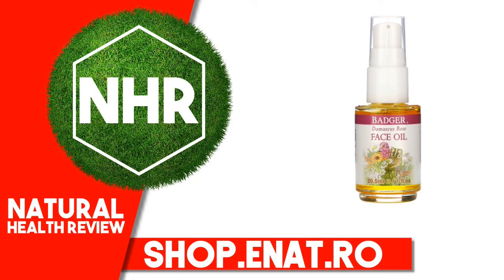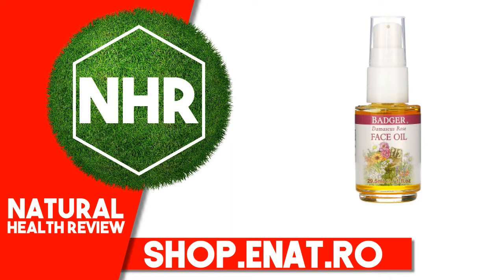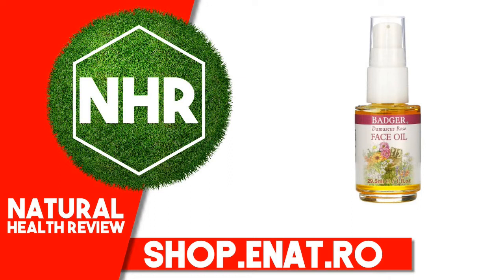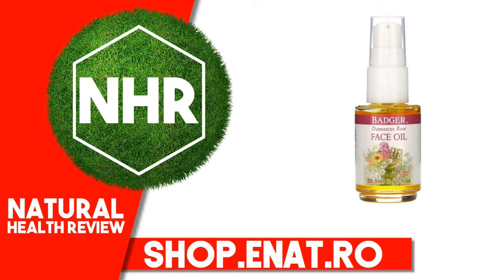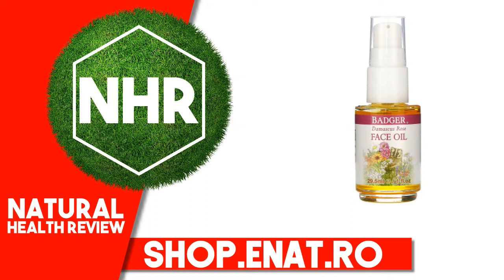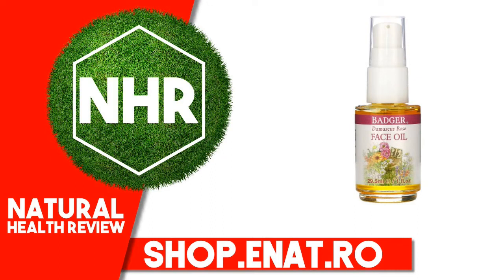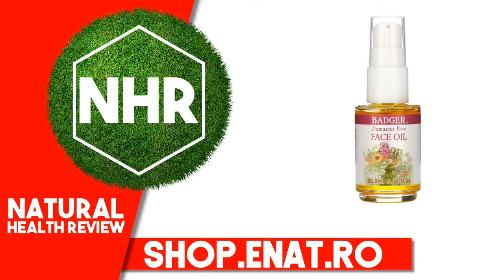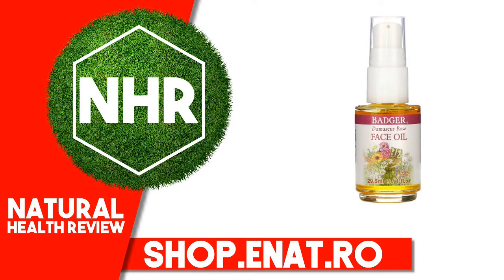Badger Company, Face Care, Damascus Rose Face Oil, 1 fl oz (29.5 ml)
Product overview
Description
For Dry/Delicate Skin
Moisturizing
Balancing & Restorative
Leaves Skin Glowing
USDA Organic
Non-Comedogenic
Cruelty-Free - Leaping Bunny Certified
Certified Organic by NH Dept. of Agr, Mkts., & Food
Certified Gluten-Free by the Gluten-Free Certification Organization
Healthy Body Care
Share Your Beauty With The World

Ancient Queens knew that the secret to healthy and beautiful skin was using oils. Many botanical oils mimic your body's natural biology and support the balance needed for healthy skin. Protect and restore with this simple preparation of plant-based superfoods brimming with life force.

Badger Damascus Rose Face Oil is an antioxidant-rich, certified organic blend of precious plant oils formulated to restore and protect delicate or dry skin. This uplifting floral blend features Damascus Rose essential oil, a concentrated extract of rose blossoms, handpicked at dawn and steam-distilled the very same day.

Uplift your body, mind, and spirit and let your inner beauty shine through!
Benefits

Clinically tested non-comedogenic
Reduces the appearance of fine lines and wrinkles
Suggested use
For best results, apply oil in the morning or at night after cleansing with your Badger Face Cleansing  Oil. For a wonderfully meditative and relaxing ritual, take a few extra minutes to massage oil into face.

Other ingredients
*Simmondsia chinensis (jojoba) seed oil, *adansonia digitata (baobab) seed oil, *punica granatum (pomegranate) seed oil, *lavandula angustifolia (lavender) flower oil, *rosa canina (rosehip) fruit extract, *hippophae rhamnoides (seabuckthorn) fruit extract, *rosa damascena (rose) flower oil, *anthemis nobilis (roman chamomile) flower oil, *calendula officinalis (calendula) flower extract. Organic essential oils contain 0.001% of linalool, citronellol, geraniol, limonene, eugenol, citral, farnesol.

*Certified Organic

Warnings
Take care to avoid eyes and other sensitive areas.